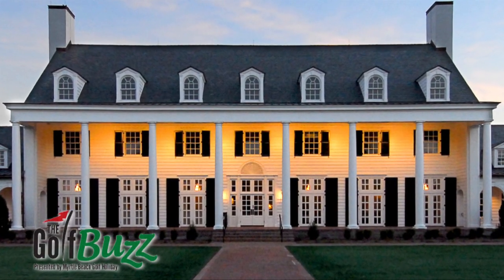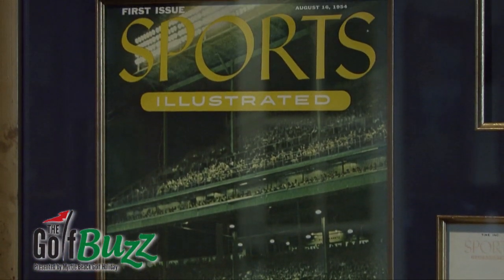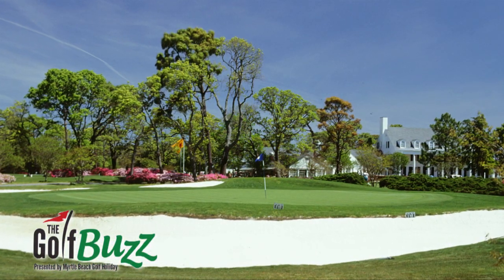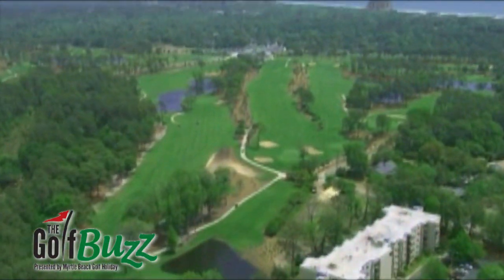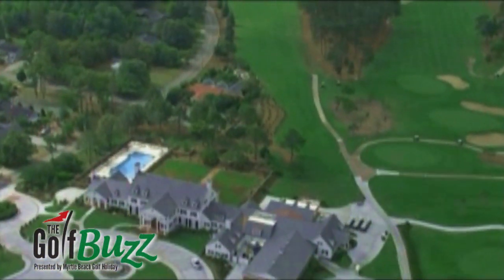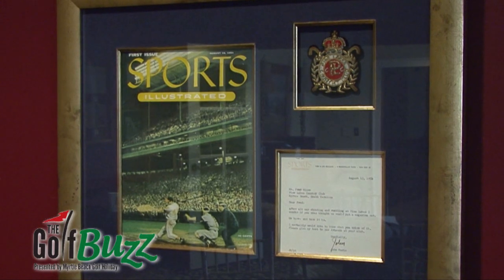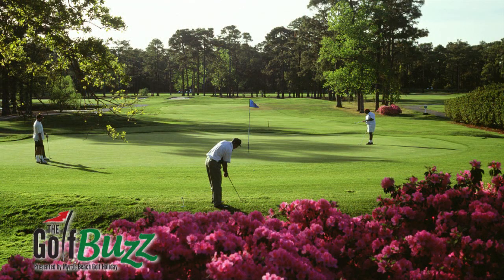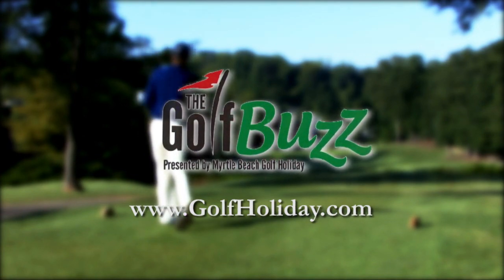Pine Lakes Country Club of Myrtle Beach - The Myrtle Beach Golf Buzz with Blair O'Neal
Blair O'Neal, host of The Myrtle Beach Golf Buzz visits Pine Lakes Country Club. Known as "The Granddaddy," Pine Lakes was the first course in Myrtle Beach, is a Myrtle Beach Golf Holiday Member, and provided the backdrop for the beginning ideas of "Sports Illustrated." Presented by Myrtle Beach Golf Holiday